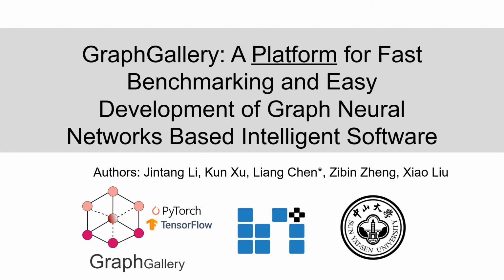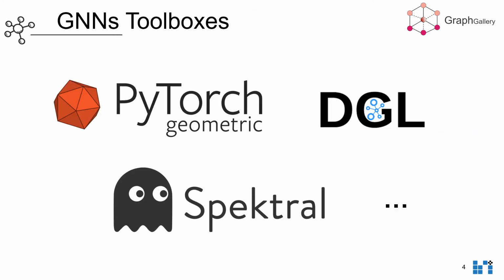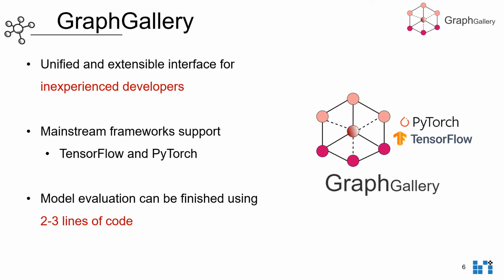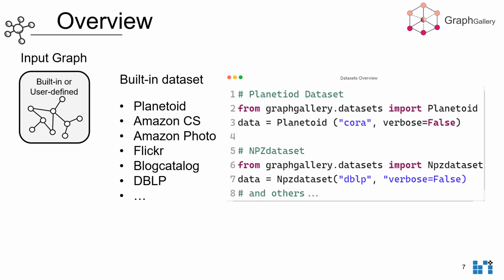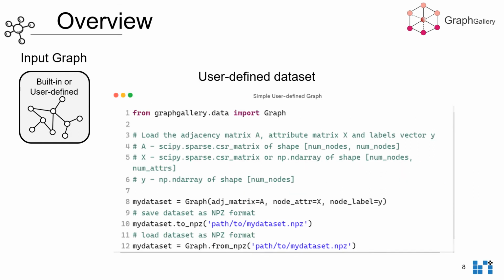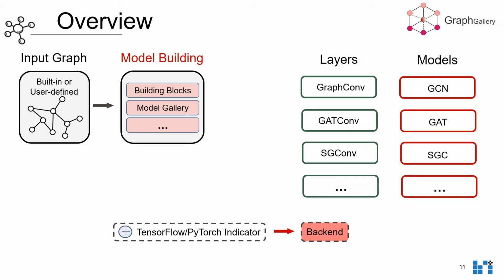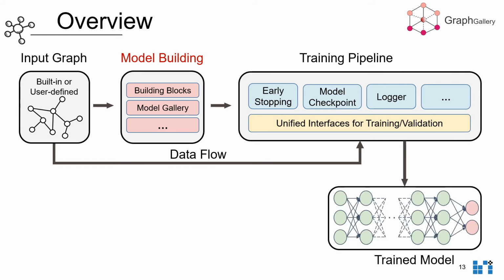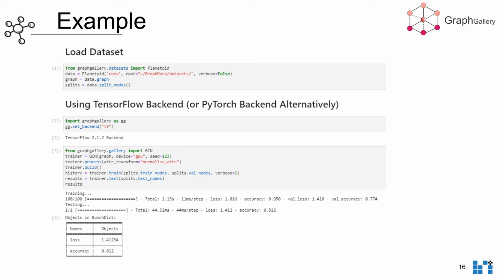GraphGallery: A Platform for Benchmarking and Development of GNNs Based Intelligent Software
Title: GraphGallery: A Platform for Fast Benchmarking and Easy Development of Graph Neural Networks Based Intelligent Software
Audio: Kun Xu